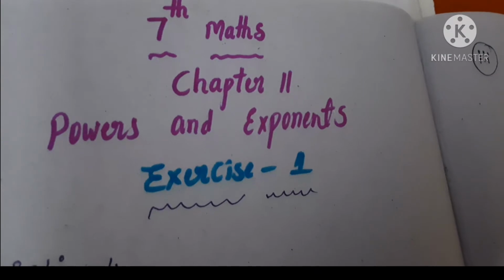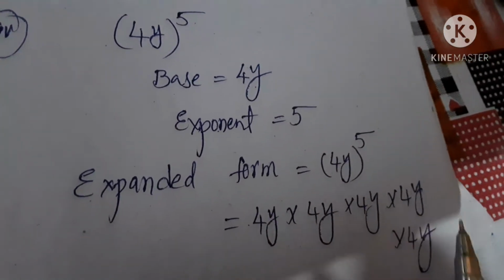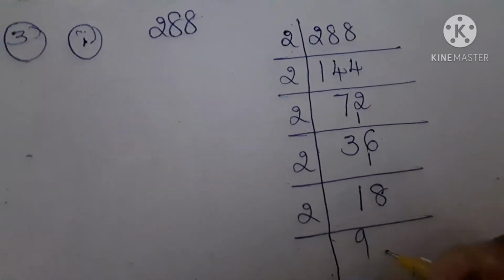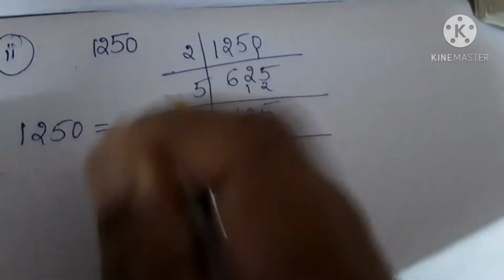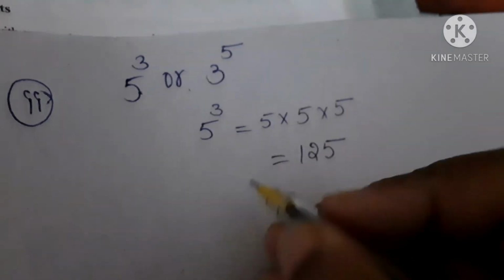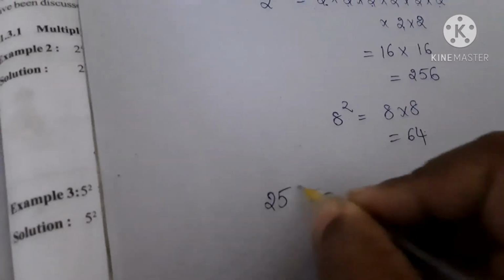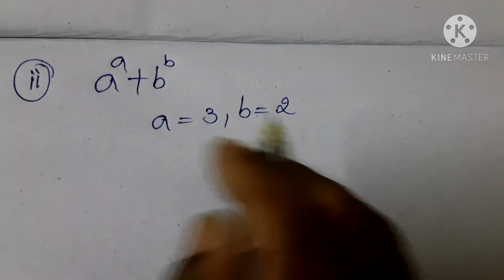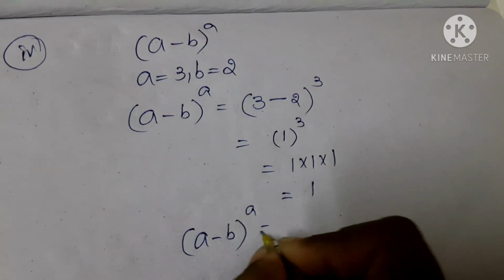Powers and Exponents /Chapter 11 / 7 th maths &Exercise 1. Part 3 . TS SCERT Maths & AP SCERT Maths